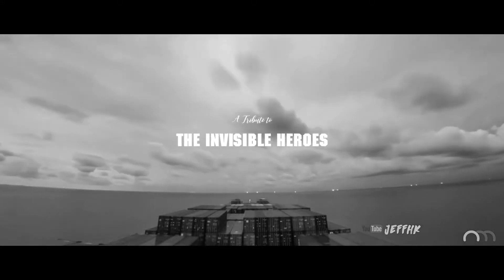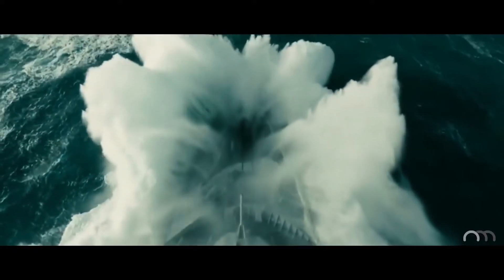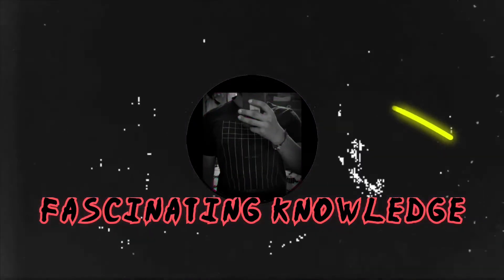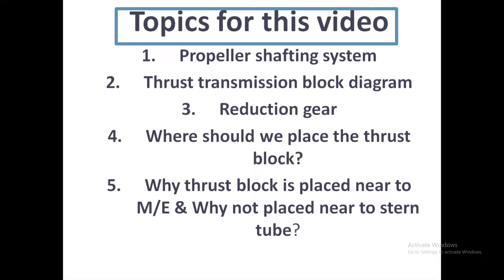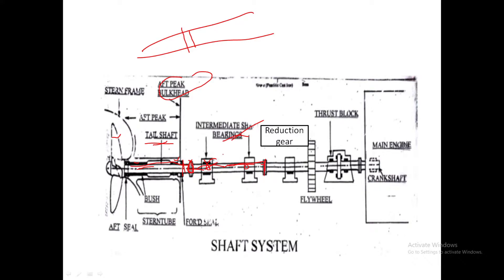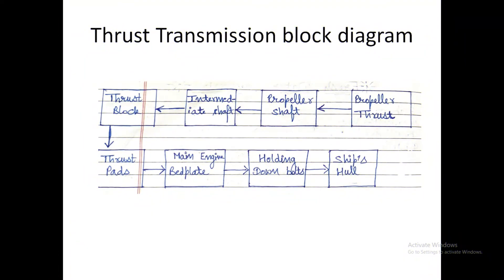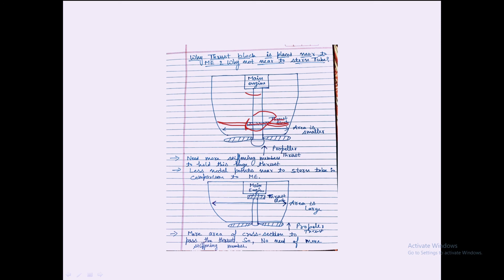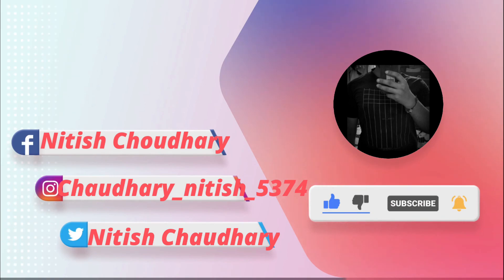Propeller Shafting System and Thrust Block ||Detailed video||Simple Explanation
Propeller Shafting System and Thrust Block

1. Parts of shafting system

2. Reduction gear

3. Block diagram of Thrust transmission

4. Where should we place the thrust the thrust block

5. Why thrust block is placed near to Main engine and why not placed near to stern tube